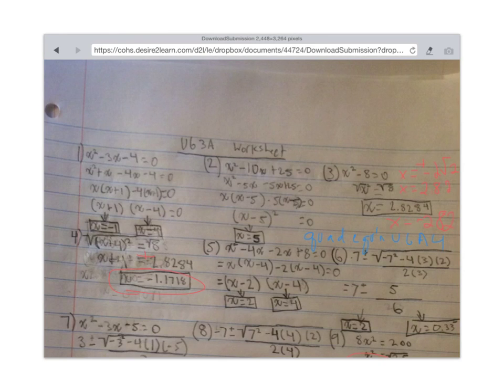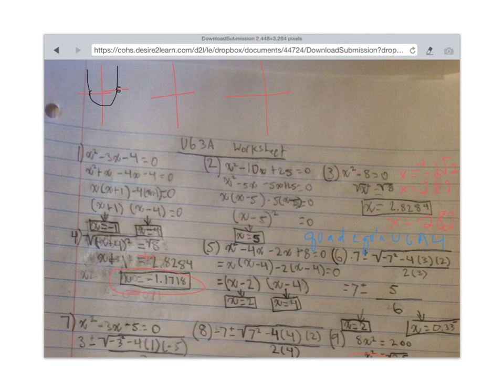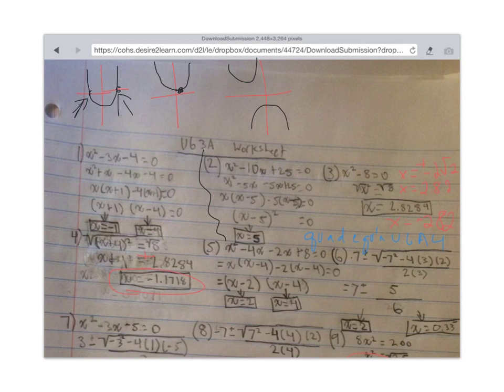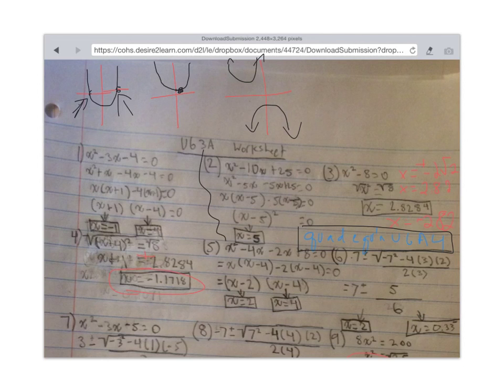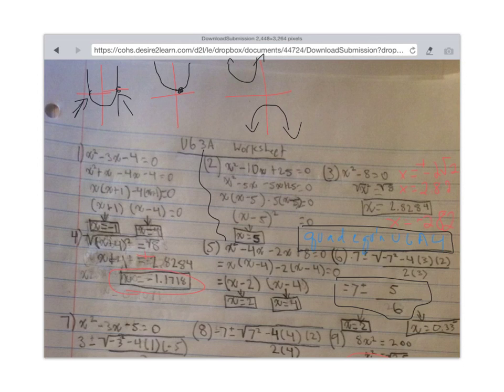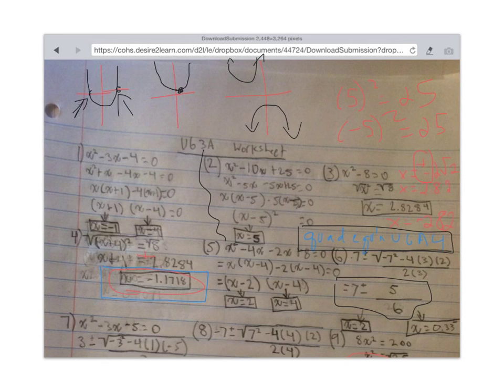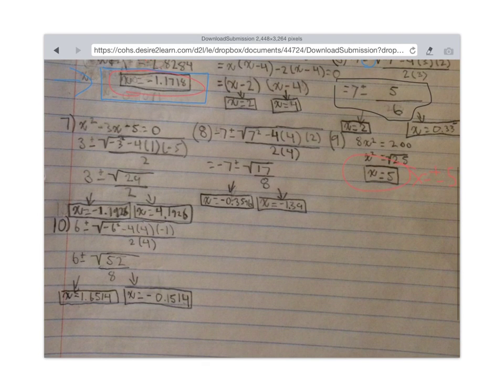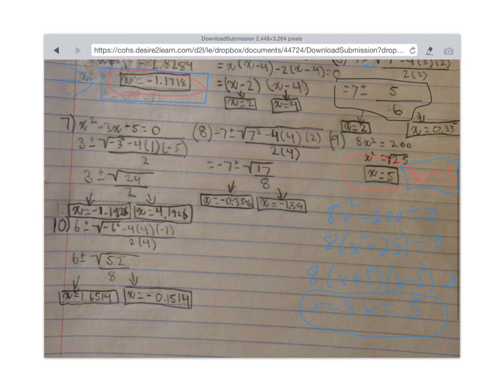Made with Explain Everything™ Interactive Whiteboard